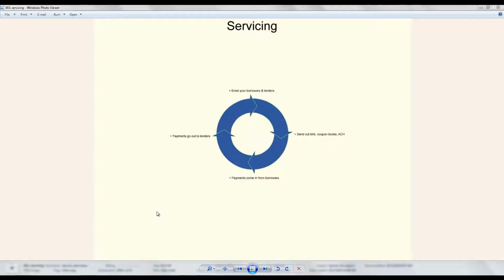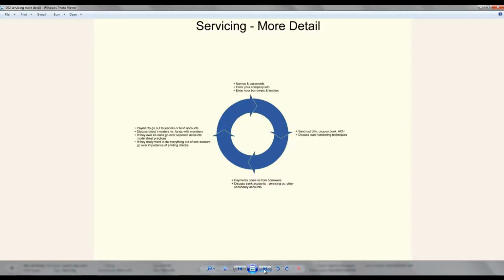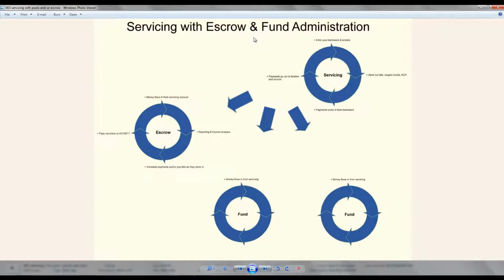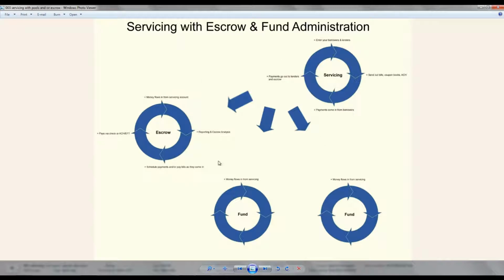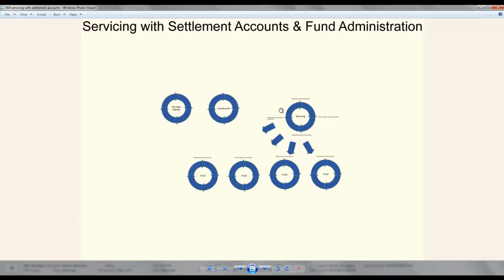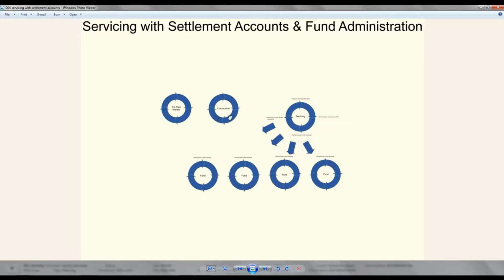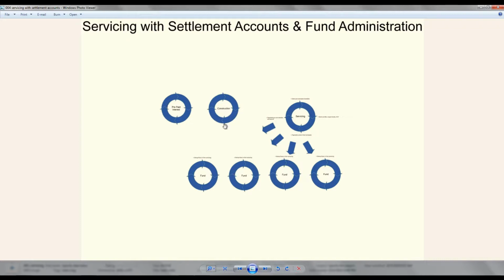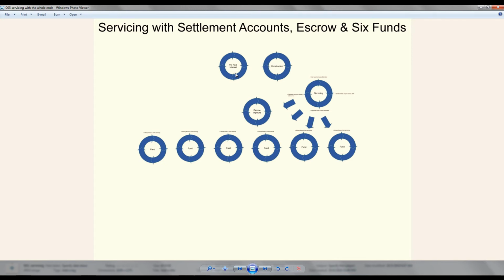Trust Accounting Money Flow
Trust Accounting money flow for loan servicing and fund administration, including Canadian MICs.